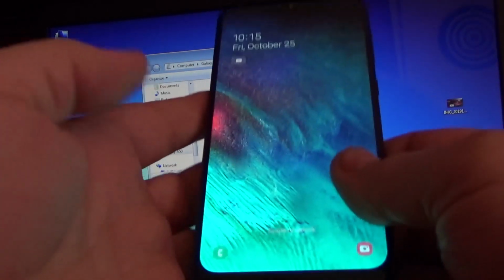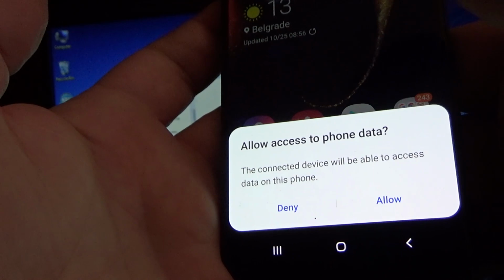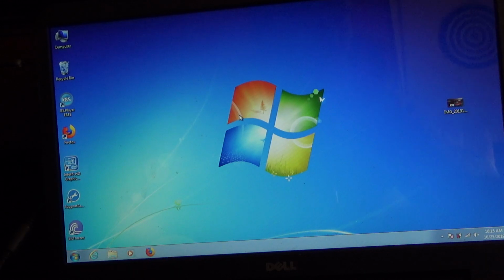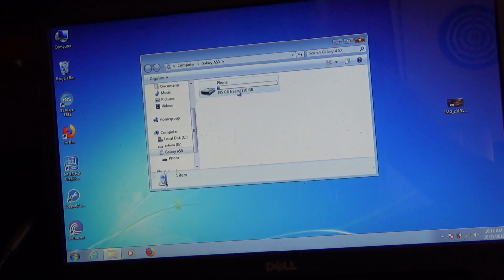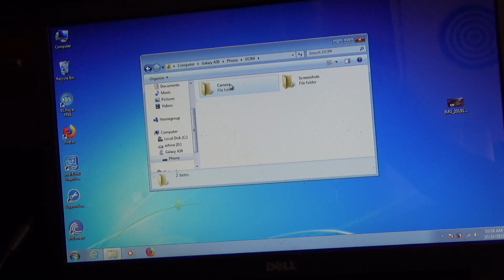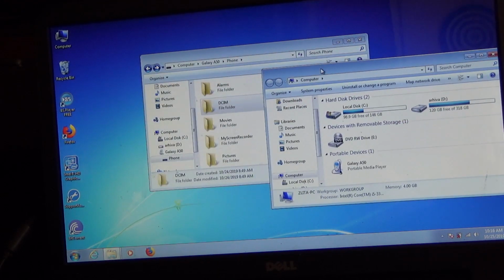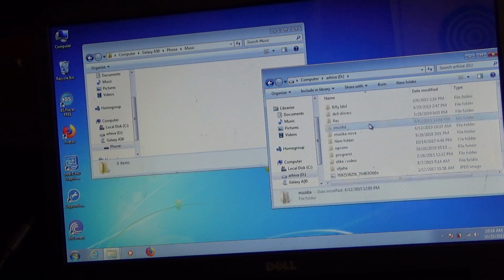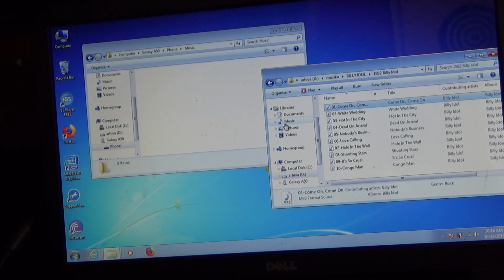samsung a50 how to connect with computer and transfer files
How to connect samsung galaxy to pc and transfer files music and photo